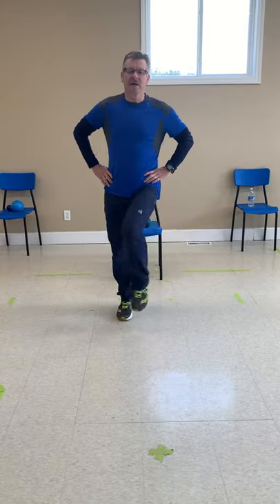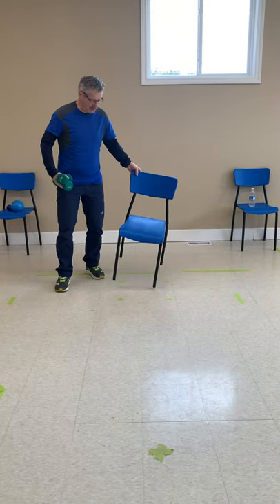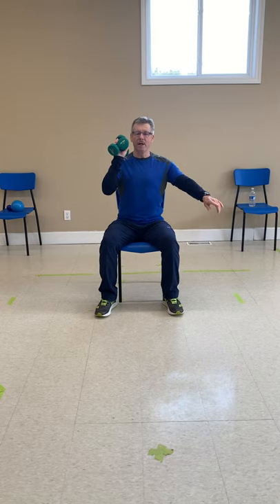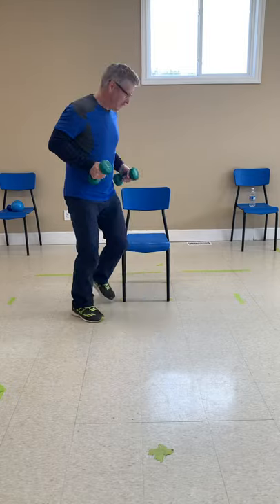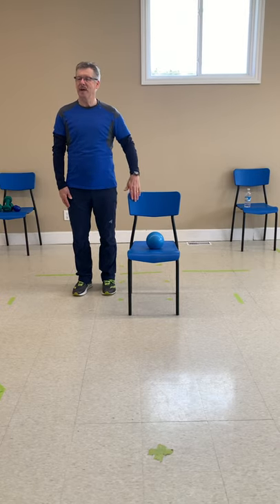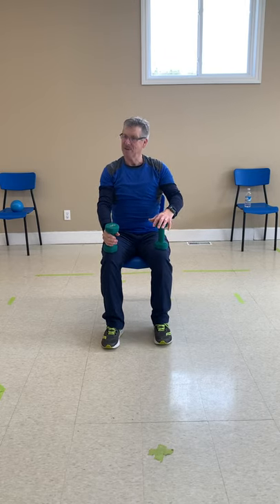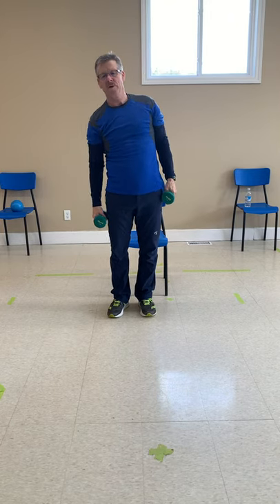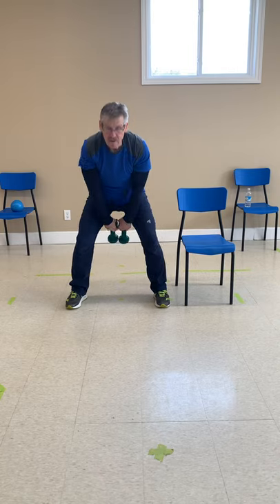Easy Striders AM Fitness Session at LCCC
This video was recorded for the Burin-Marystown Easy Striders 50+ Fitness as a guide to follow during the summer recess.  There is a complementary Pilate ball segment.  As well, there is a PM session.